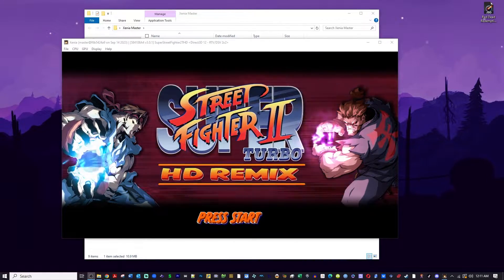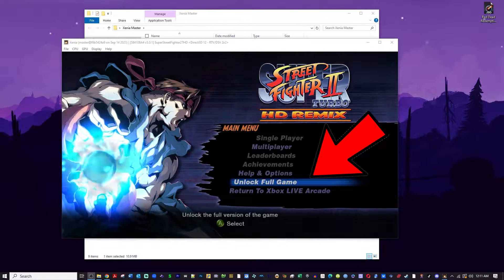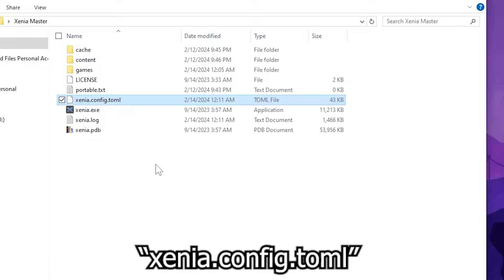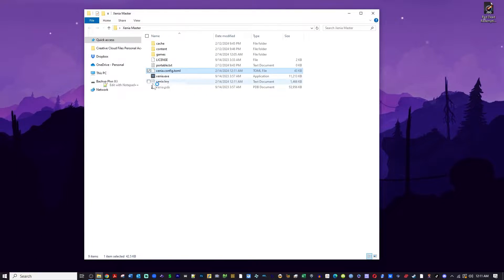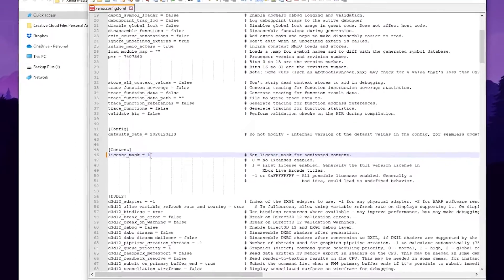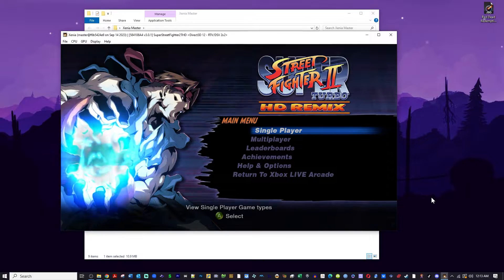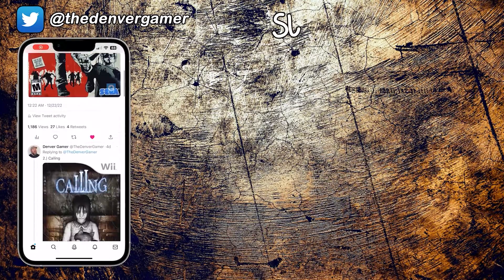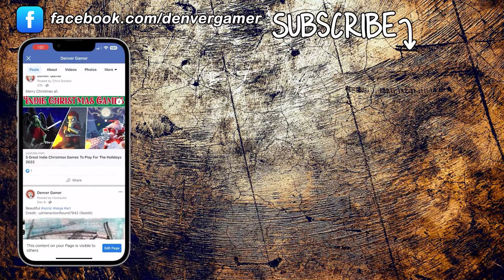How to Unlock a Full XBLA Game in Xenia Master & Canary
🎮 Unlock the Full XBLA Game in Xenia Master! 🎮

Are you tired of being limited to trial versions or demos after porting your Xbox Live Arcade Game to your PC? Well, look no further! In this tutorial, I'll walk you through the simple steps of editing the configuration file to unlock the full version of your favorite XBLA game. Don't let limitations hold you back. Dive into the full arcade experience today with this step-by-step guide.

***This video is for educational purposes only, so that the consumer may experiment with the Xbox 360 and create new variations of play, for personal enjoyment, without creating a derivative work.  Piracy is illegal, and so is downloading roms from the internet.  You must use legally obtained copies of your physically owned games.***